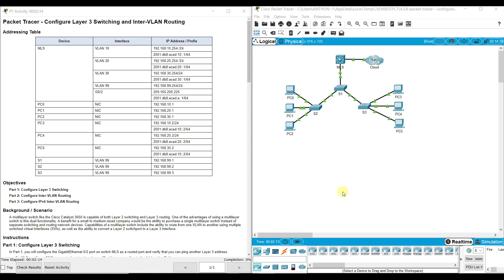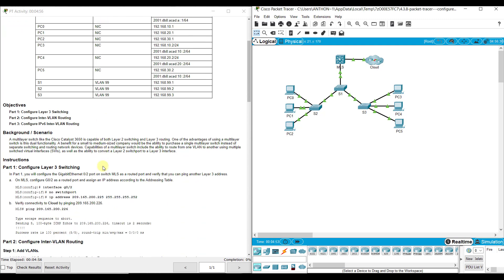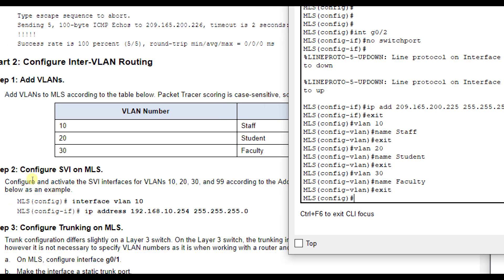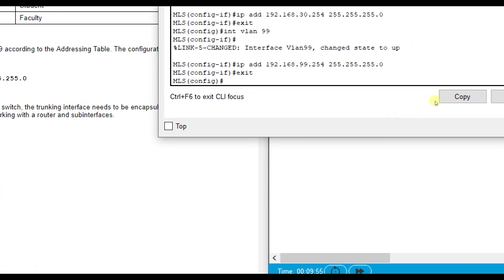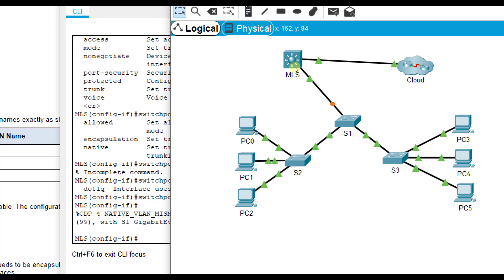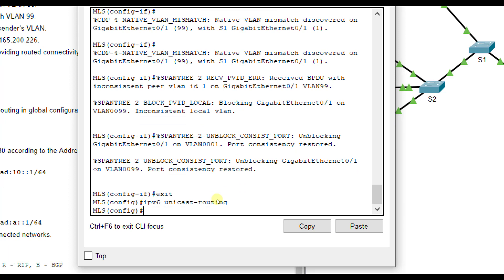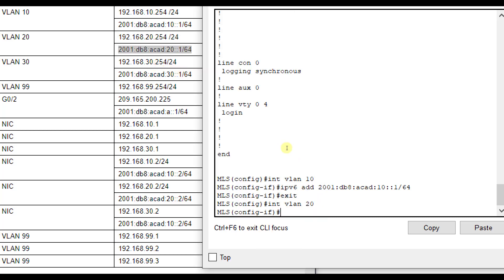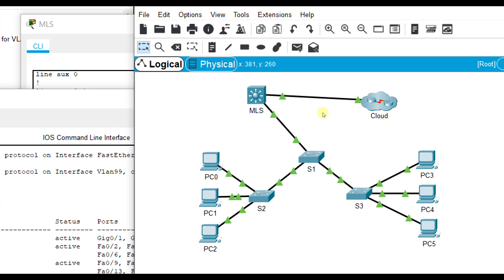Packet Tracer 4.3.8 - Configure Layer 3 Switching and Inter-VLAN Routing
This video walks through completing Packet Tracer 4.3.8 - Configure Layer 3 Switching and Inter-VLAN Routing. This is part of the Switching, Routing, and Wireless Essentials version 7 Cisco Networking Academy curriculum.